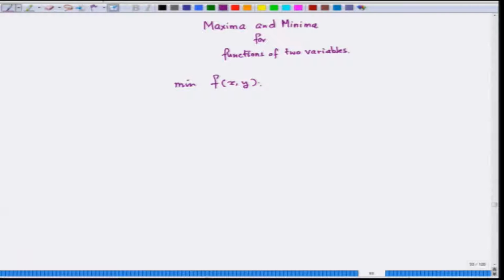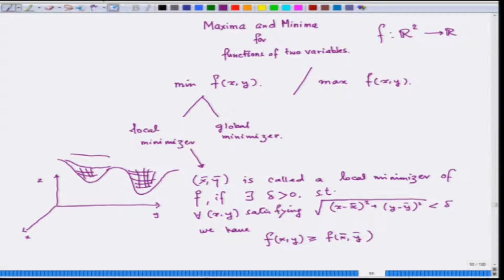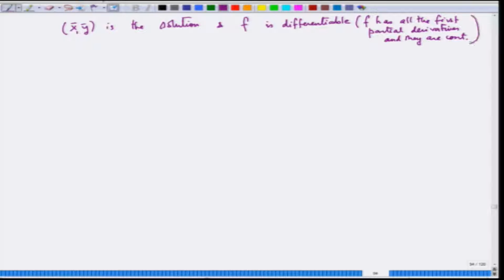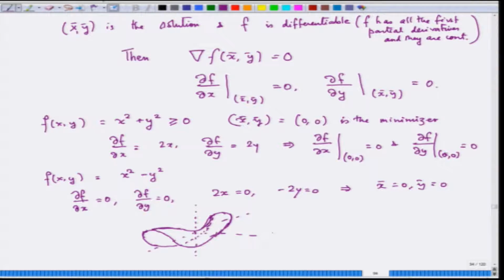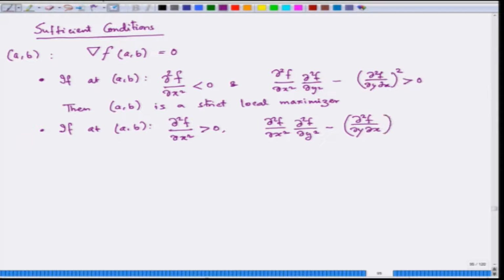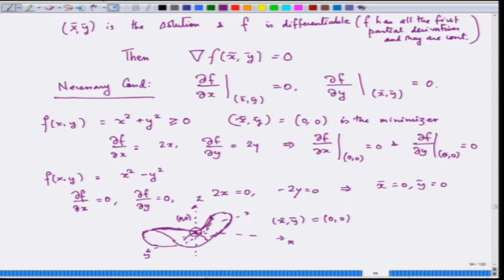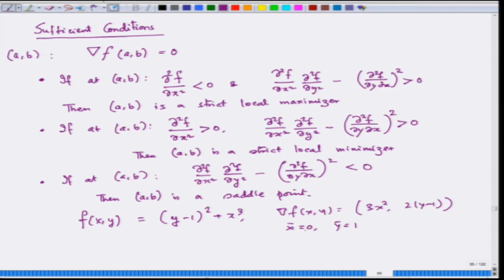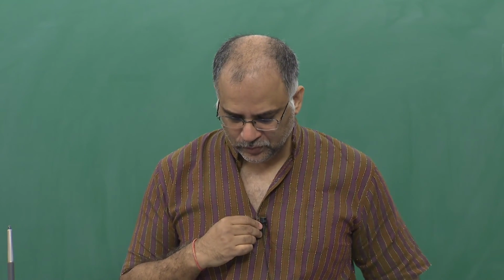Unconstrained Minimization Of Funtions Of Two Variables